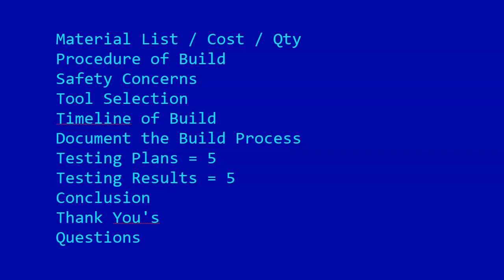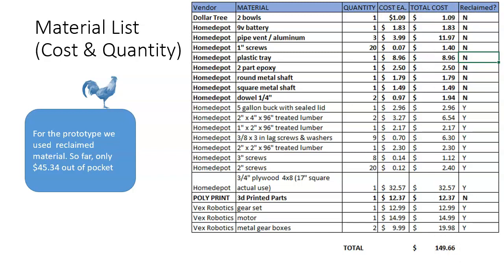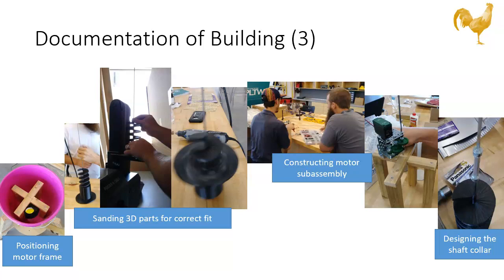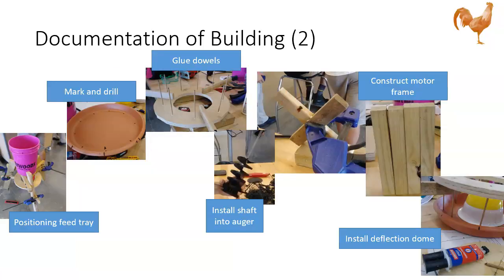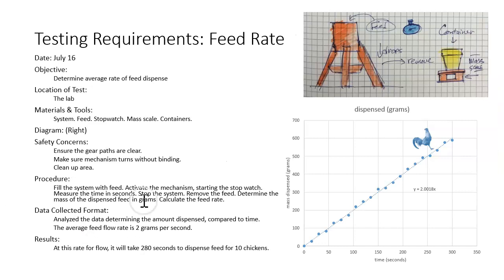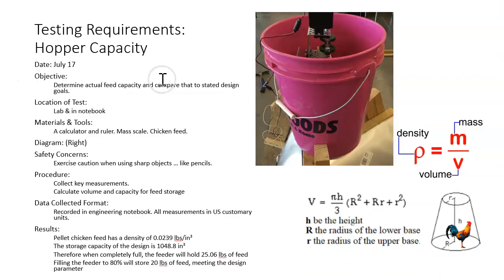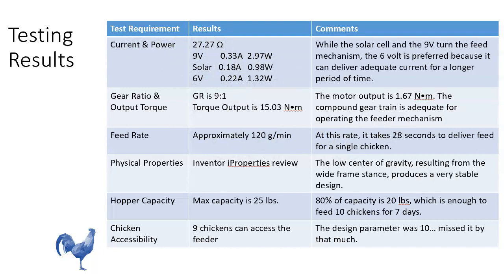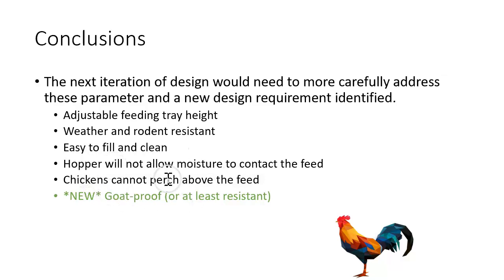210413 EDD Final Presentation Design - PART 3